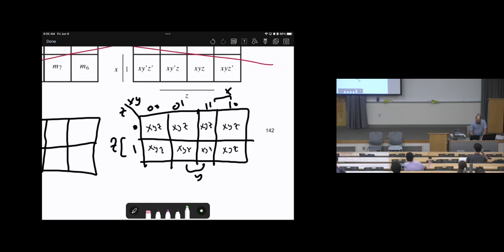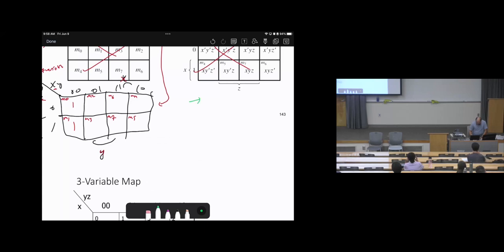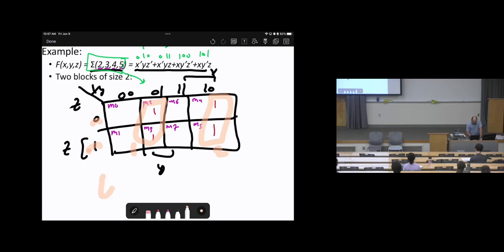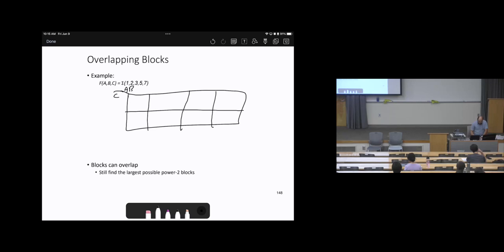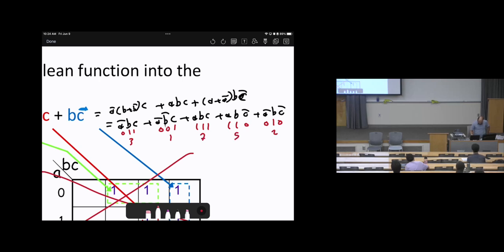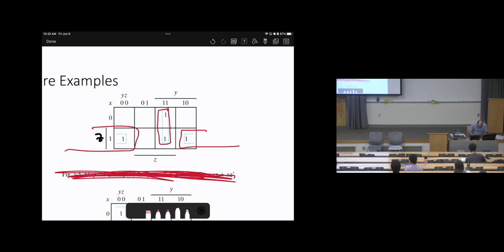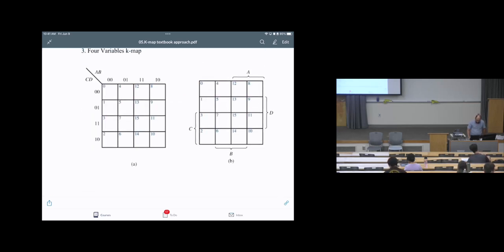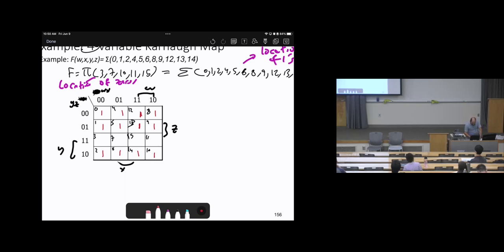Lecture 10 K map